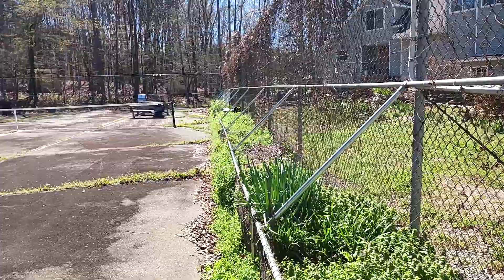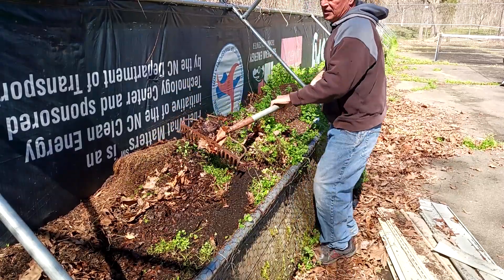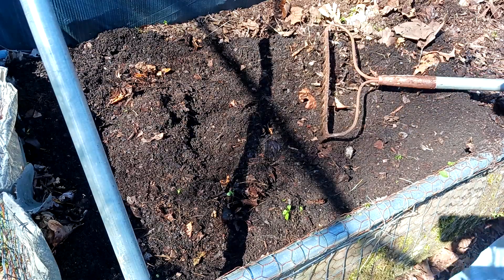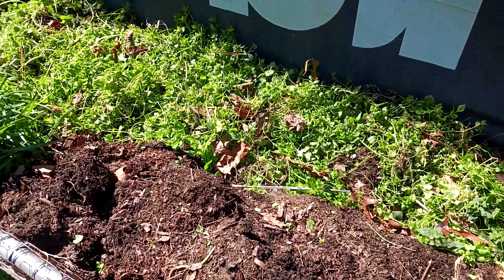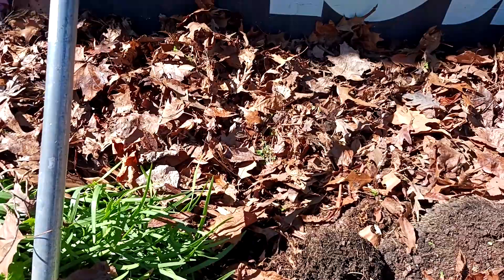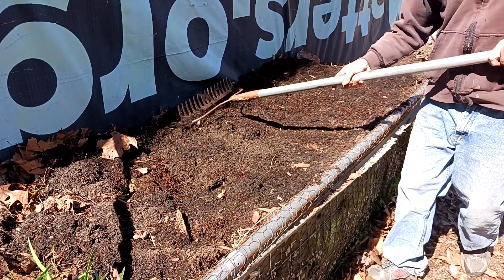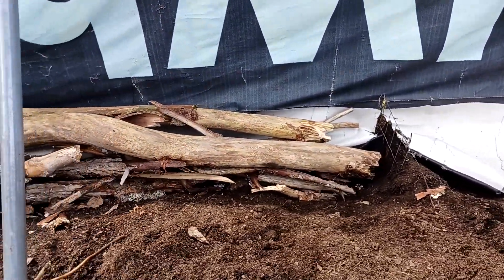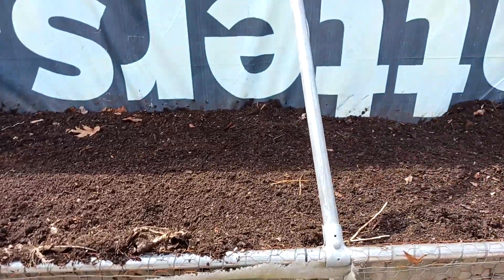Raised Bed Gardening 15-Years Old Redo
I had to fix up my Raised Bed Garden, it will soon be filled with veggies